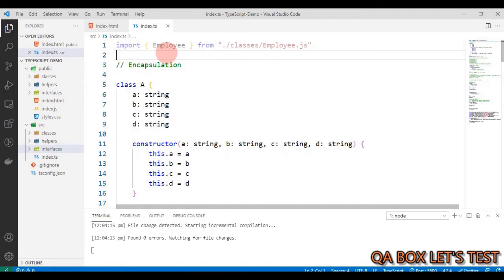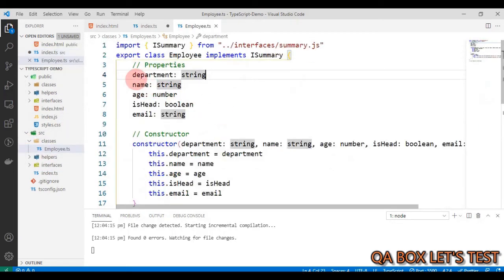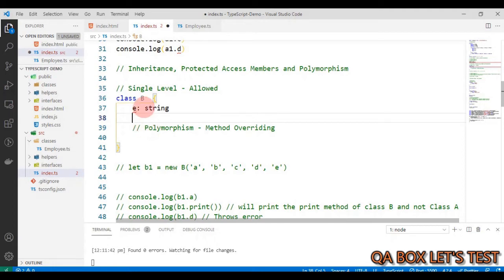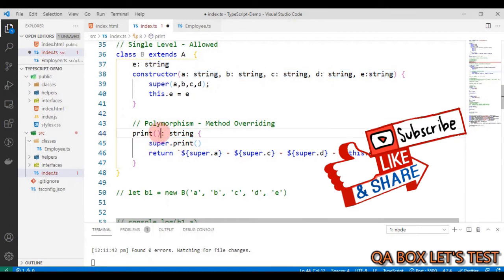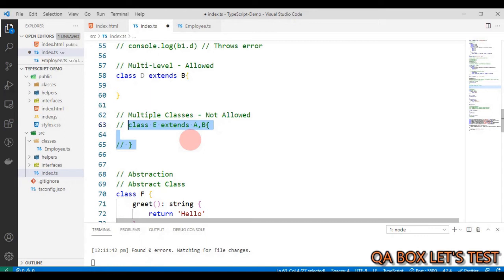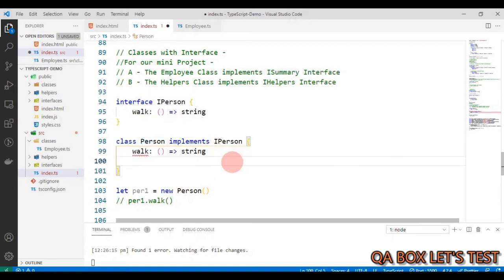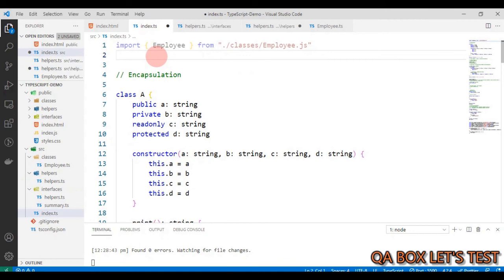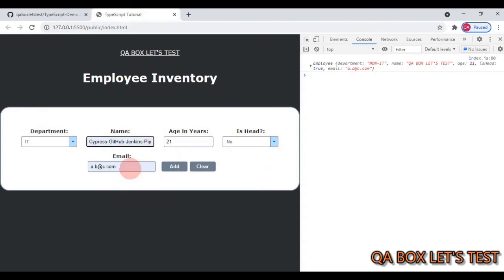Part 17 - TypeScript OOP - Encapsulation, Polymorphism, Inheritance, and Abstraction Implementation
1. Encapsulation - Access Modifiers(public/private/protected/readonly)
2. Polymorphism - method overriding
3. Inheritance - Single/ Multi-Level & Multiple
4. Abstraction - Interface and Abstract Class